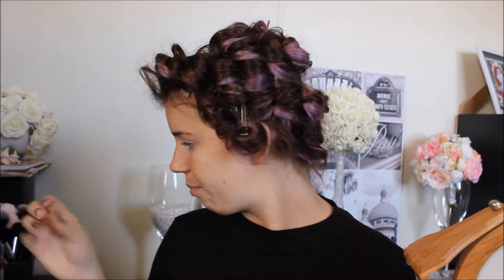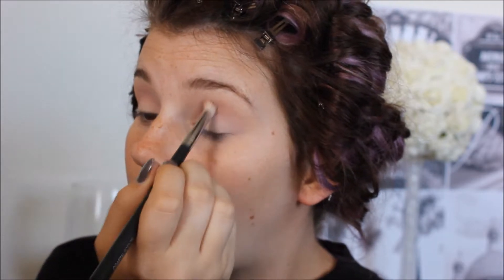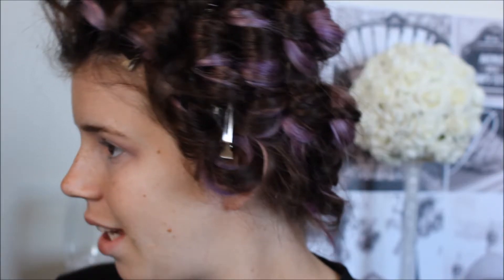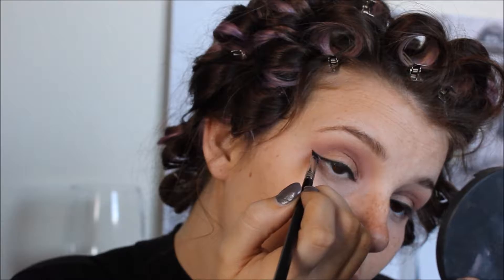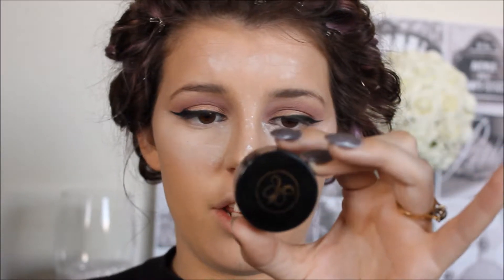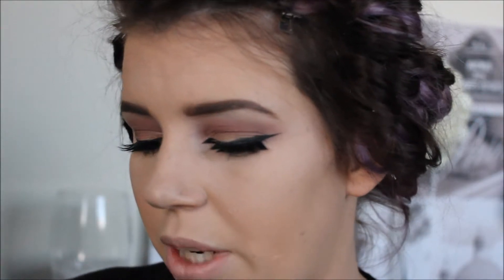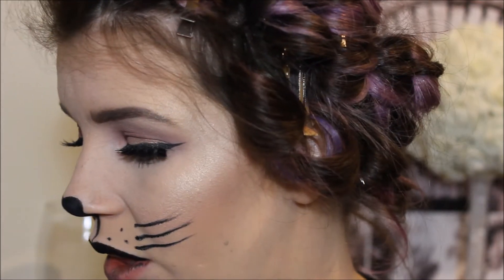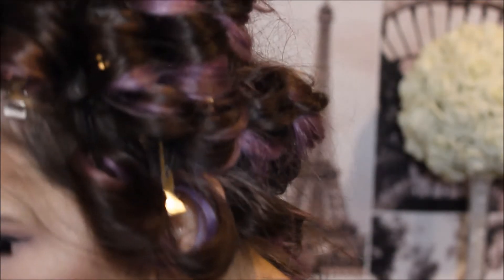Super easy cat tutorial. Last minute halloween idea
hey everyone.

This is just a super easy cat tutorial to use as a last minute idea for Halloween.

I'm actually pretty annoyed that this is my only tutorial but all my other looks i had filmed something went wrong and the files went crazy but 1 is better then none i guess.

Just gives me more to do next year.

I hope you enjoy it and ill see you in my next video.